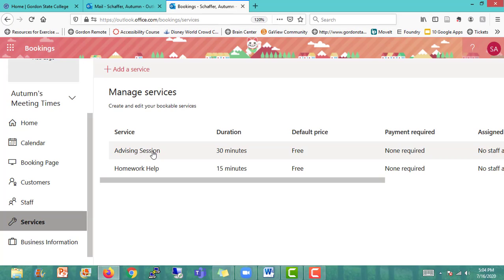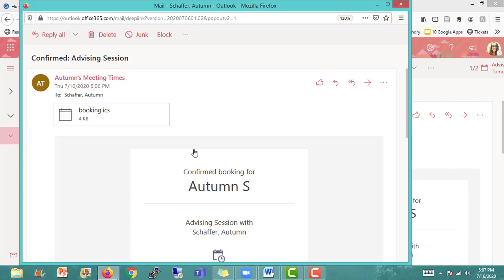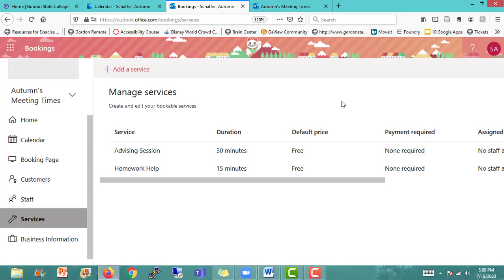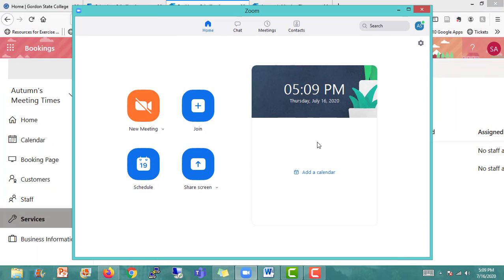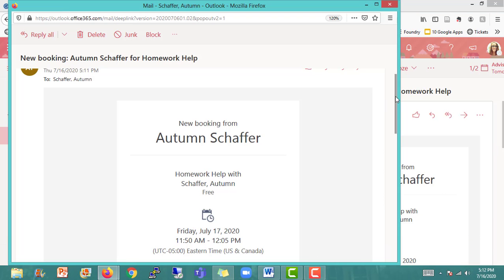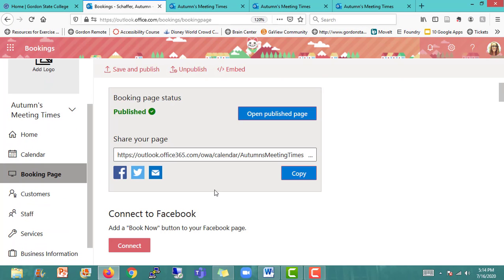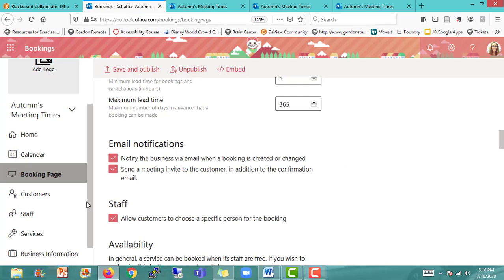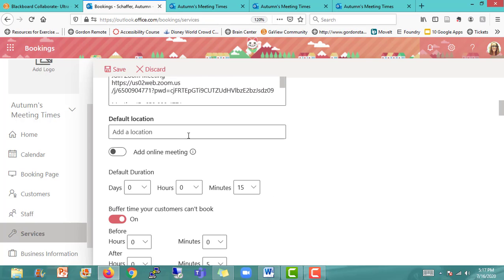Bookings: Including an Online Meeting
Learn how to include the link to your online meeting (for Teams, Ultra, or Zoom) within your Booking.